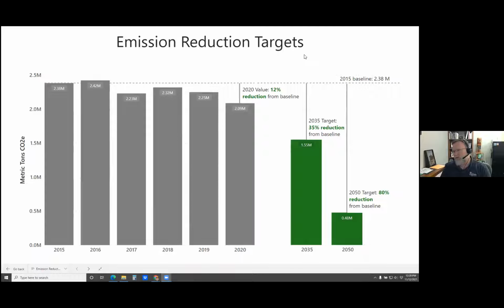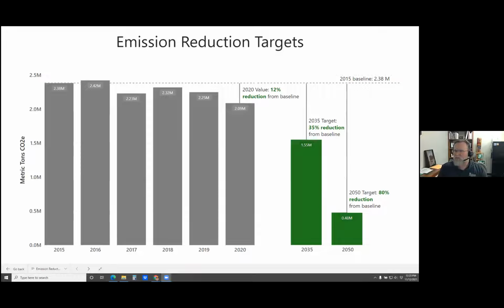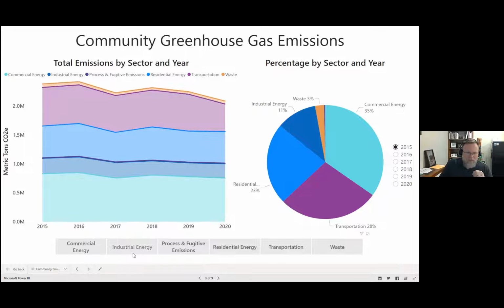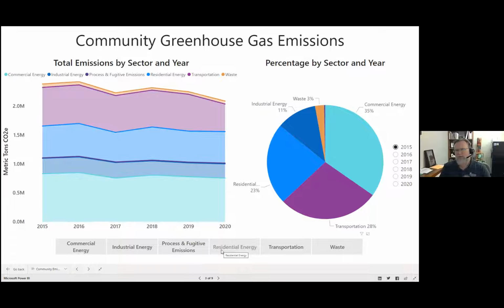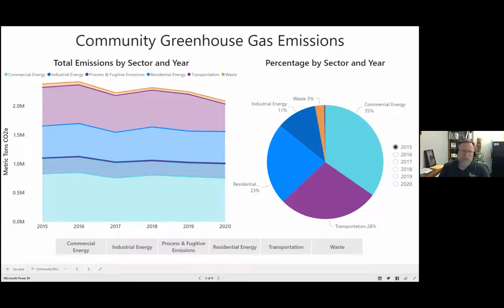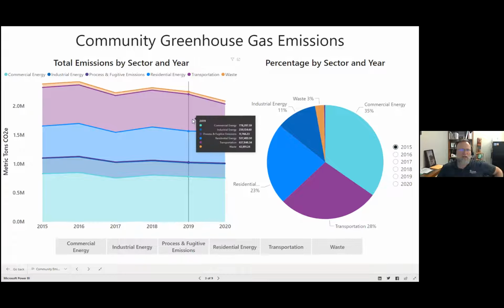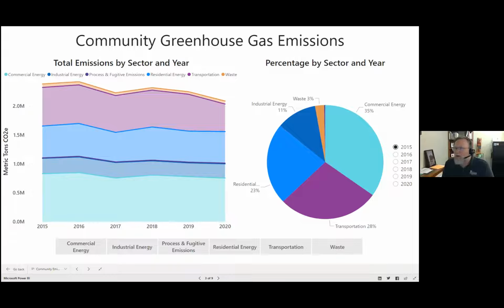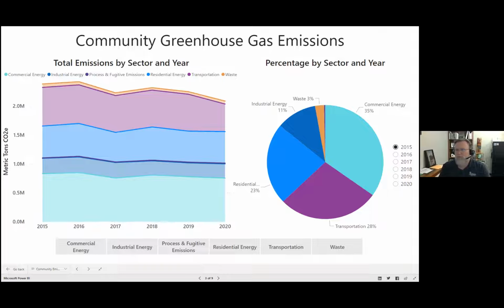Eric Hempel City of Columbia's Sustainability Program Nov 12 2021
Nov 12 2021 Boone County Muleskinners meeting
Eric Hempel, City of Columbia The City’s Sustainability Program